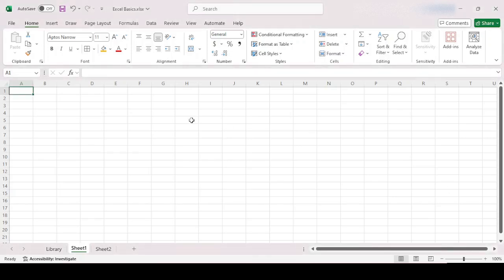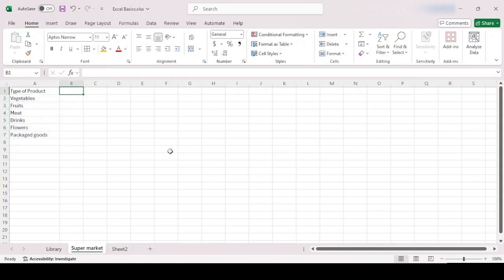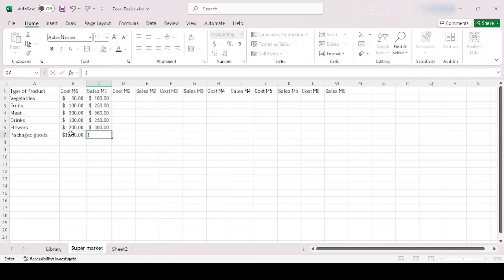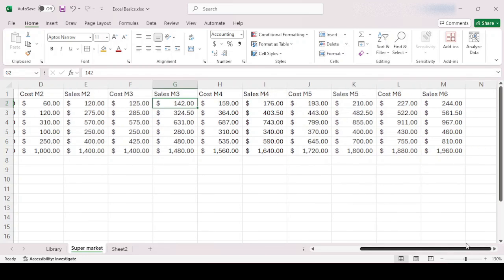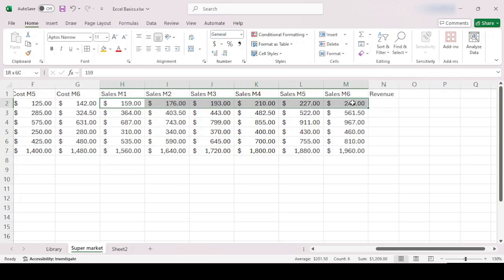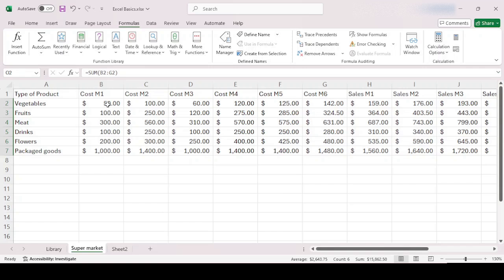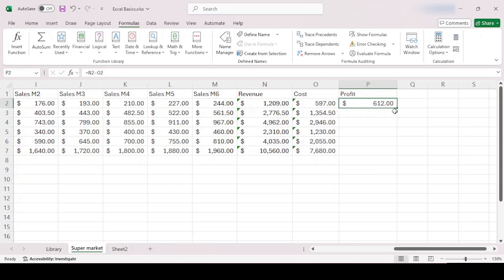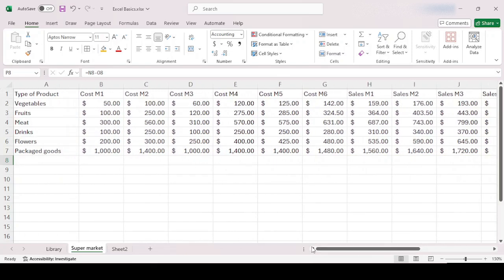Learning Excel basics with Supermarket Project Part 1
Fun way of learning Excel @UrSkillBoost